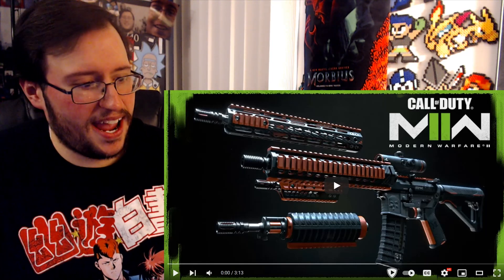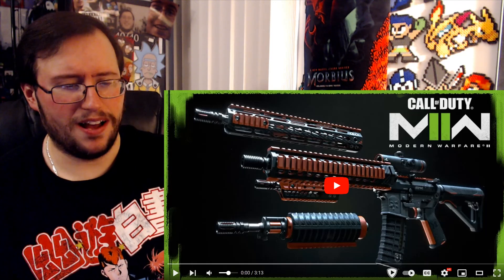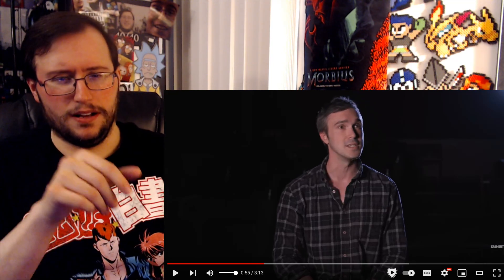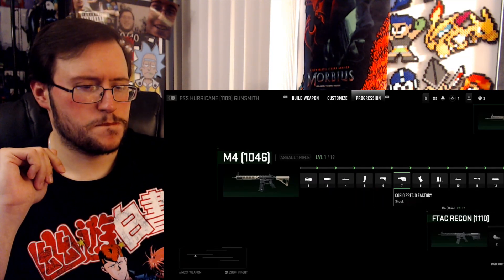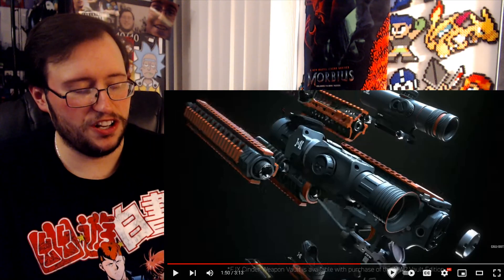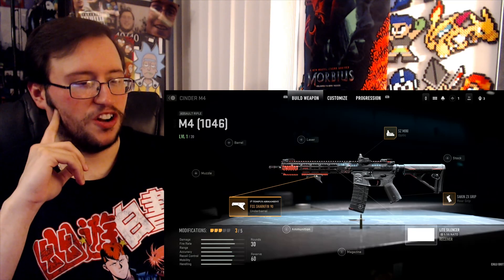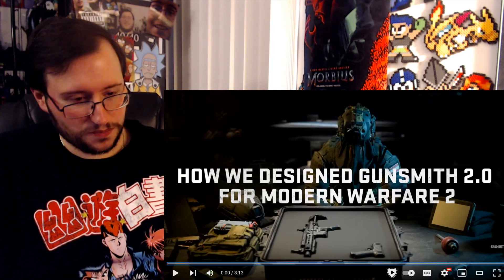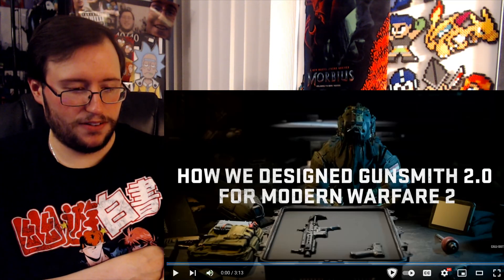Gor's "Call of Duty: Modern Warfare II" Introducing Gunsmith 2.0 Trailer REACTION